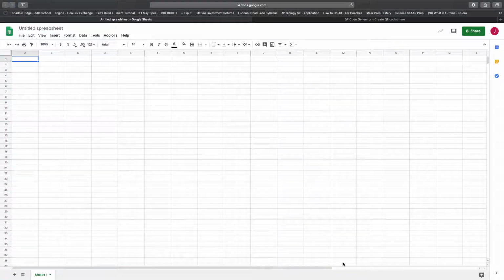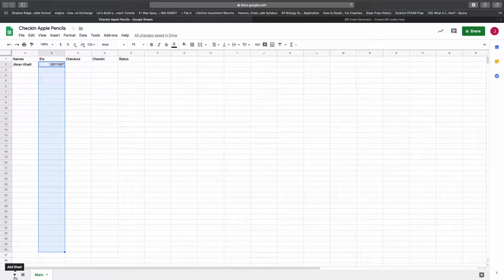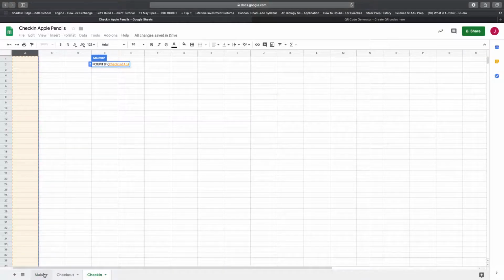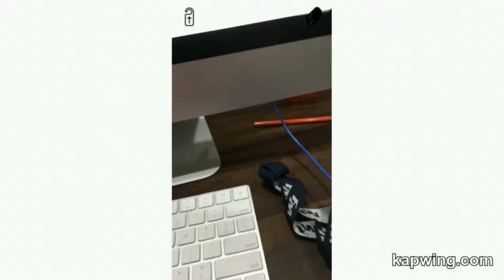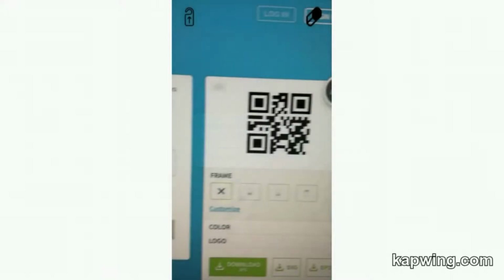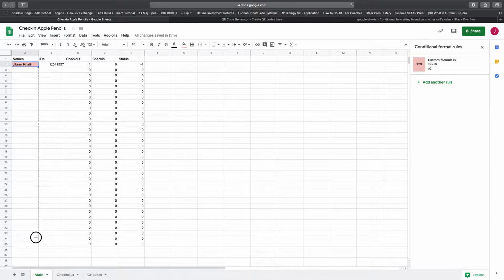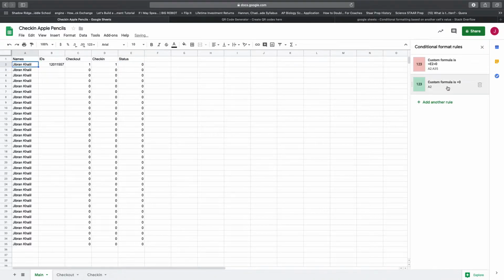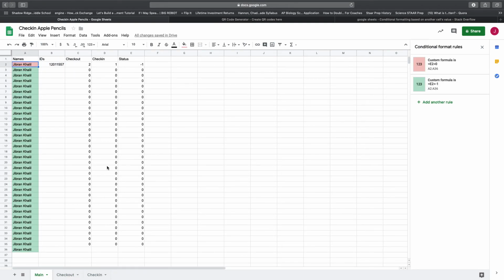Scan To Sheets Tutorial - iOS App for Scanning Barcodes to Google Sheets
In this video, I'll be going over how to set up a Google Sheet to check out Apple Pencils to students. This is one of the more complex uses of Scan To Sheets and involves use of check-in mode, a new mode allowing users to scan two barcodes for one entry.

Scan to Sheets allows you to instantly upload QR Codes or barcodes to a Google Sheet. To start, simply:

1.) Create a Google Sheet
2.) Get the Key (in the URL) and the range or ranges of the sheets you'd like to enter into.
3.) Enter them in and scan away!

Every item you scan will instantly be added to the Sheet! This can be used for attendance, checking out items, adding points for meetings, or anything that uses Sheets. You can now also upload two barcodes at once in whatever range you desire!

Scan to Sheets is a simple way to upload the information stored in a barcode right into a Google Sheet without any complex equipment.